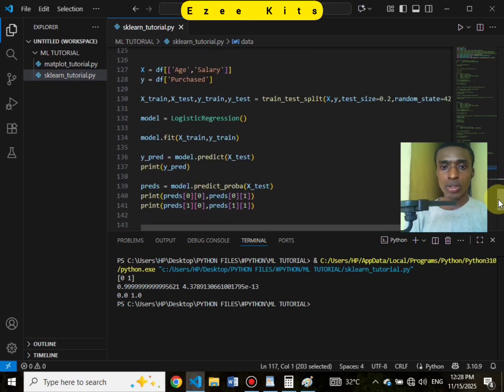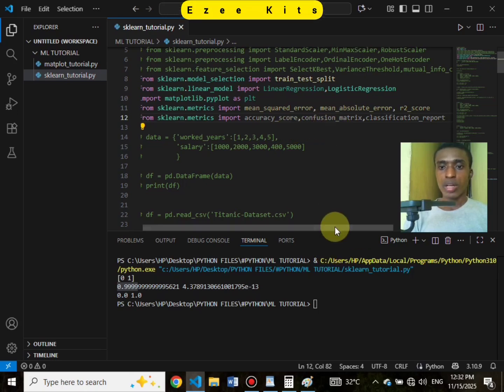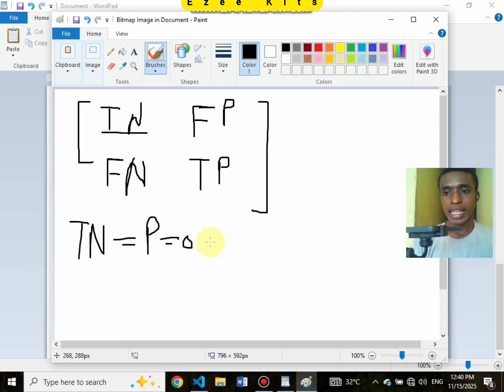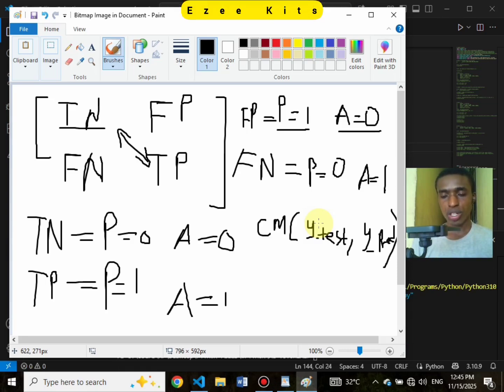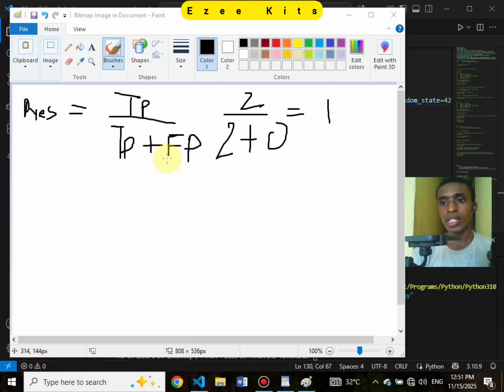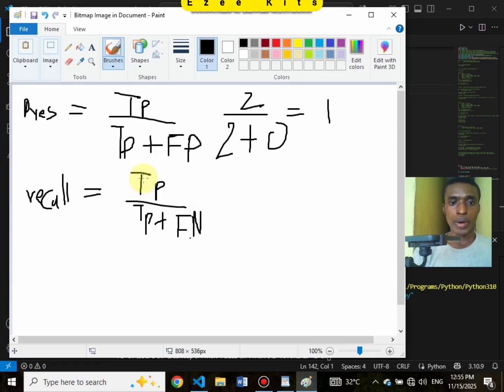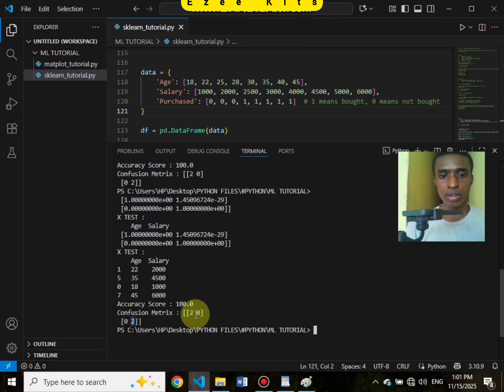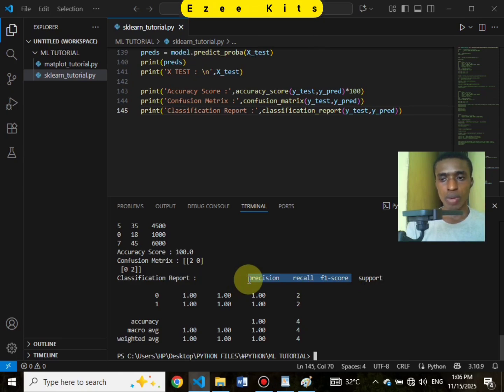Evaluating Classification Models in Machine Learning | Chapter 13a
Description:
Welcome to Chapter 13a of our Machine Learning tutorial series using Scikit-Learn. In this chapter, we focus on one of the most important stages in any machine learning project: evaluating classification models.

Training a classification model is not enough. You must be able to measure how well the model performs, how reliable its predictions are, and where it makes mistakes. This chapter explains classification evaluation in a clear, beginner-friendly way, using real-world intuition and practical machine learning workflows.

What this chapter covers in detail:

Understanding Classification Evaluation
Classification problems involve predicting categories such as spam vs not spam, fraud vs non-fraud, or pass vs fail. Evaluating such models requires more than just checking if predictions are correct. We explore why evaluation is critical and what can go wrong when models are poorly assessed.

Accuracy as a Performance Metric
Accuracy measures how many predictions the model got right out of the total number of predictions.
You will learn:
- How accuracy is calculated
- When accuracy works well
- When accuracy can be misleading, especially with imbalanced datasets

Real-life example:
If 95 out of 100 emails are not spam, a model that always predicts “not spam” will have 95 percent accuracy, yet it is useless. This chapter explains this clearly so you avoid such mistakes.

Confusion Matrix Explained Simply
The confusion matrix shows exactly how a model performs for each class.
You will understand:
- True positives
- True negatives
- False positives
- False negatives

We explain how to read a confusion matrix step by step and how it reveals model strengths and weaknesses that accuracy alone cannot show.

Classification Report and Its Metrics
The classification report gives a detailed summary of model performance using:
- Precision
- Recall
- F1-score
- Support

You will learn:
- What each metric means
- How they relate to real-world problems
- When to prioritize precision over recall and vice versa

Everyday example:
In medical diagnosis, predicting a disease correctly matters more than overall accuracy. This chapter explains how evaluation metrics help in such high-risk decisions.

Using Scikit-Learn for Evaluation
We demonstrate how to evaluate classification models using Scikit-Learn’s built-in tools:
- accuracy_score
- confusion_matrix
- classification_report

You will see how to apply them correctly and interpret the results like a machine learning professional.

Best Practices for Classification Evaluation
- Why using multiple metrics is better than relying on one
- How dataset imbalance affects evaluation

By the end of this chapter, you will be able to confidently evaluate classification models, interpret results correctly, and make informed decisions about model performance in real-world machine learning projects.